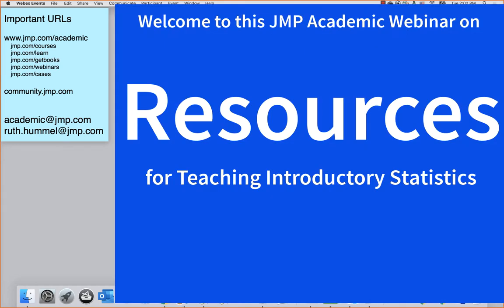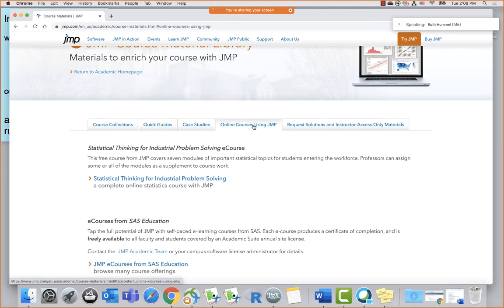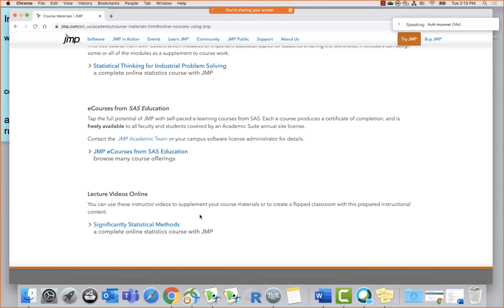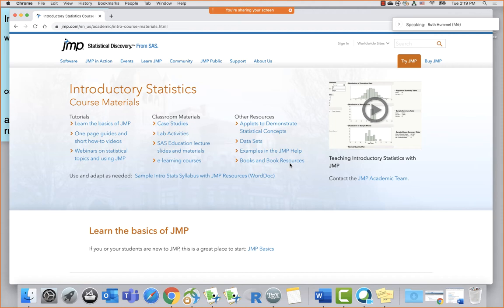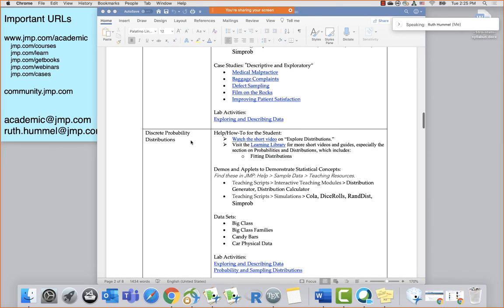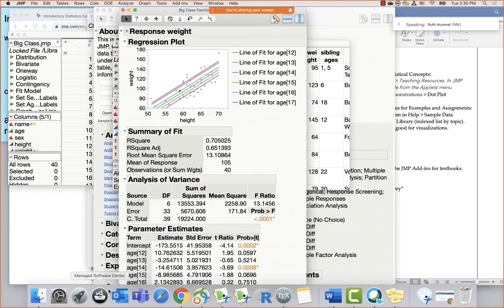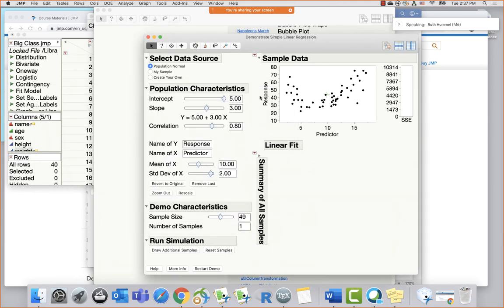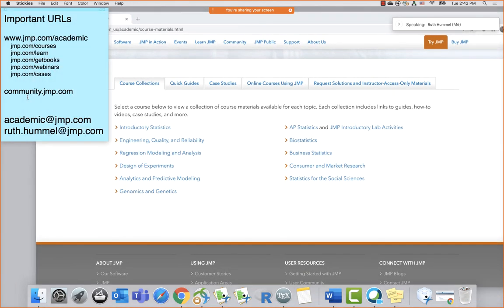JMP Academic Series: Resources for Teaching Intro Stats online, in-person, or hybrid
Are you preparing to update or prepare a new basic statistics or data analysis course? Looking for new examples, assignments, or instructional videos? Looking for interactive concept demos, case studies, eLearning courses with certificates of completion, or other instructional or supplementary materials?

In this webinar, we identify resources that you can use in your statistics and data analysis courses to help teach concepts, to provide examples and instructional videos, to teach JMP software skills, and to support student learning.

Faculty members teaching any statistical course.
• What can I expect to get out of the webinar?
You will learn about the many free teaching tools, examples, lecture notes, eLearning, and teaching resources available that you can incorporate into your JMP course.
• How much JMP experience should I have?
Basic knowledge of JMP software is helpful. We also recommend attending the JMP Basics for Professors and Students webinar or watching one of our videos on demand